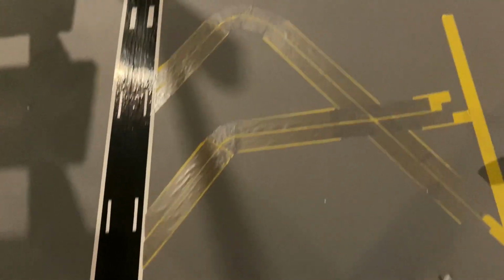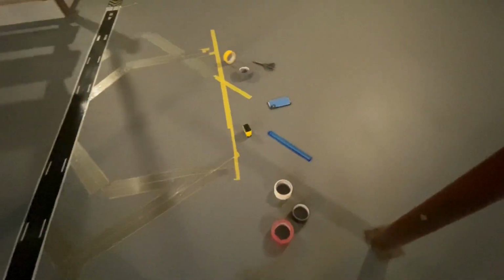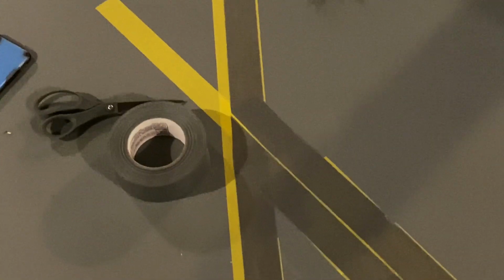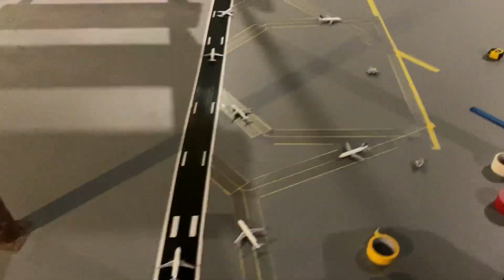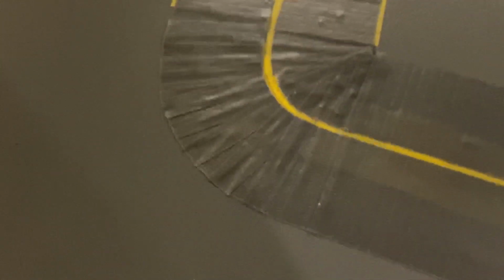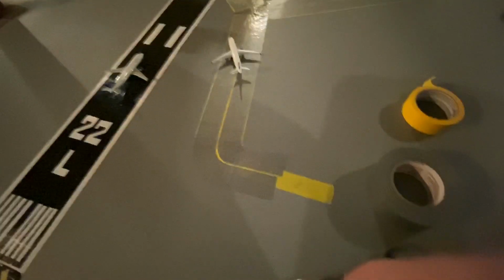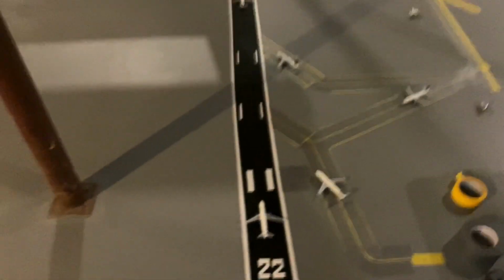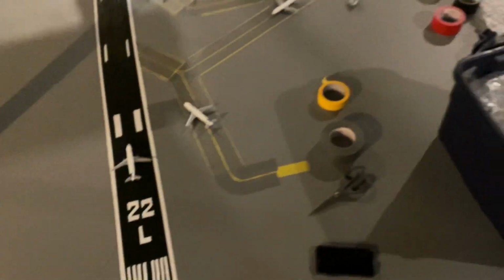JFK Construction Update #50,000! Dylan Falls Over Suitcase + Clean JFK Edit!